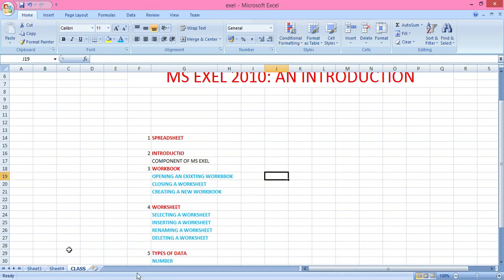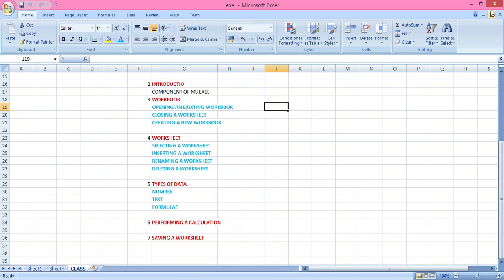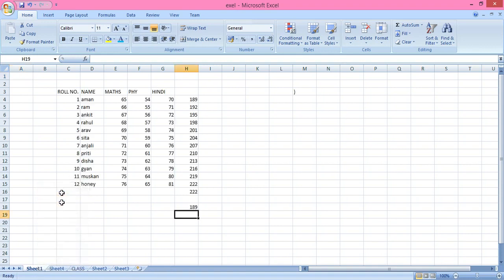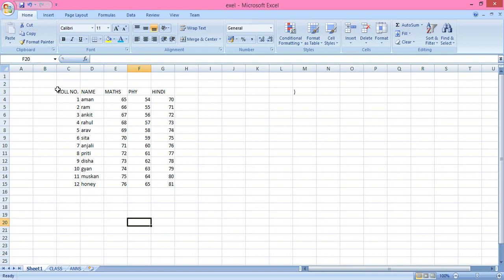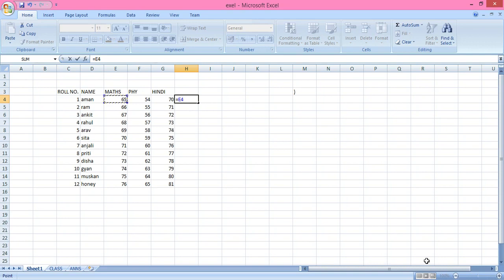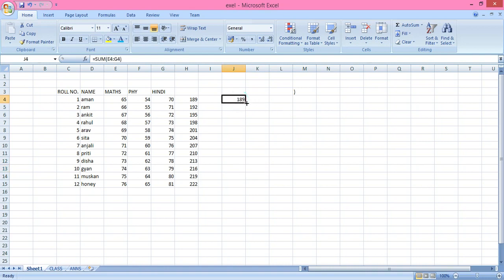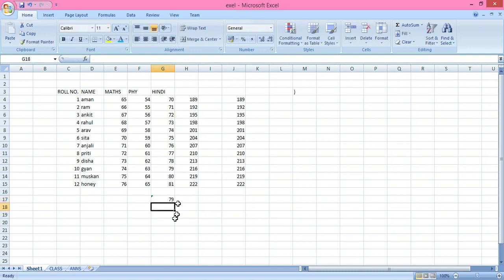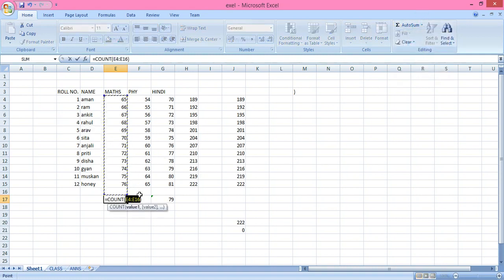Class 7 Computer Chapter Chapter 5 Ms Excel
June 22, 2020.mp4